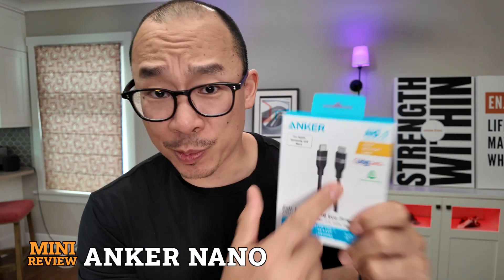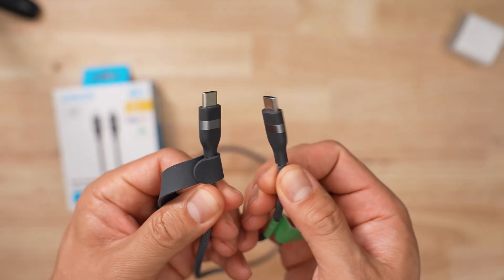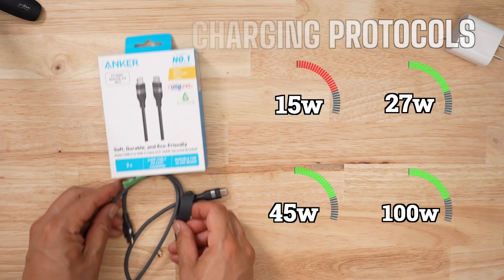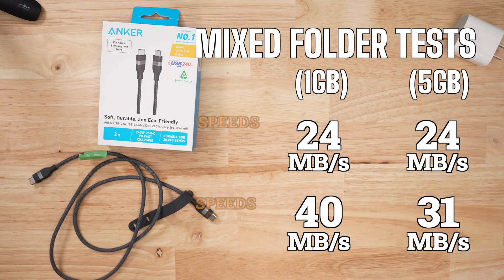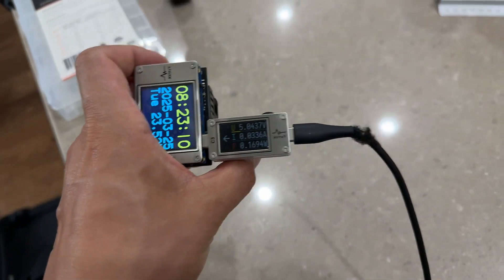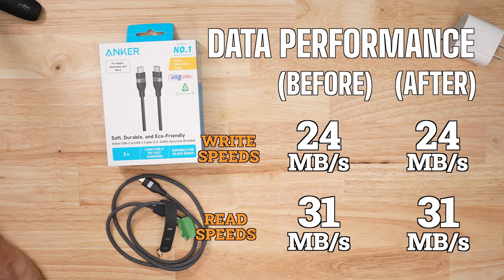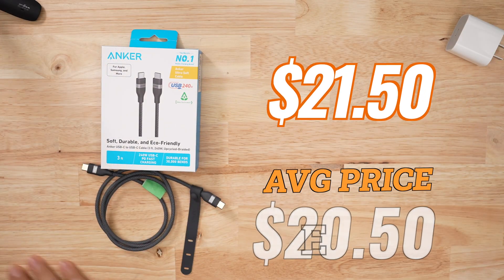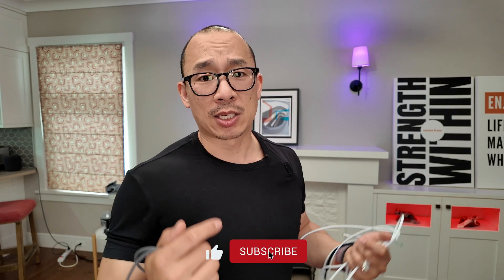Limp Cable, Limp Performance - Anker Nano USB-C 240W Cable Review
The Anker Nano USBC 240W charging cable is one of the limpest cables I own. Personally, I found it way too limp for my liking...

Get your own Anker Nano USB C Cable 240W 3 ft Flexible Multi-Color Braided Cord Fast Charging Type C Charger by using this

In this video:
0:00 Intro
0:18 Design
0:45 Charging Speeds
1:04 Data Speeds
1:18 Durability
1:39 Post Bend Testing
1:51 Should You Get It?

Anker Nano USB C Cable 240W 3 ft Flexible Multi-Color Braided Cord Fast Charging Type C Charger Review

-Really, really flexible, almost too flexible
-Good looking cable (if there was such a thing)
-plastic head with a metal band
-Several different colors which helps with organizing OR if you really like purple
-for charging, it had trouble hitting the 15W protocol, everything else had no issue
-One of the read tests was 7 MiB/s, really low
-failed 2 out of 3 on first pass, 1 out of 4 on second
-I honestly was expecting more from Anker
-Voltage drop was around .81 in my test which is higher than the average of .69
-resistance in the cable was also higher, around .24 with the average being .21
-now despite being rated to 240W, the Anker Nano only USB2 transfer speeds
-large file data transfer speeds were nothing to rave about, 26 MB/s write, 30 for read which is average
-for my 1GB and 5GB mixed file transfers, I got write speeds of 25 MB/s for write and 40 and 31 for read
-which is a bit of red flag because the trend is that the 5GB mixed file speed is usually higher than the 1 GB
-The Anker Nano did not fare well in my after bending tests
-For charge tests, it failed multiple times, only 1 was stable to start but the test completely failed
-from that one test, it showed the cable suffering a voltage drop of 6 V which is far cry form the a.69 average
-and the resistance in the cable went from .24 to 1.32
-BUT here's where it get's messed up more
-my Data tests worked...
-the write speeds were 1 higher than before, the read speeds were the same
-for the 1gb mixed folder, read speeds went from 40 to 944
-for the 5gb mixed folder, write speeds were the same
-so MY guess is that the chip in cable got damaged and the throttling that Anker put on it came off?
-wild

General Testing Procedure:
Data:
- Data speeds were tested with a Samsung T9 Portable SSD connected to a M1 Mac Studio
- Tested 1, 5, 20 GB sized files and 1, 5 GB folders containing mixed files
- Data speeds were measured using fio
Charge:
- Charge speeds were measured using a 140W Apple Charger, a PowerZ KM003c and a Siglent Eload
- Charge speeds measured across 15, 27, 45, 60W rates
Bends:
- Bends were tested on a custom built bending platform
- Cables were bent to 90 degrees repeatedly, no pause at each bend
- Cable wasn't hard clamped, it was held in place by a channel in the platform to allow for a bit of twisting